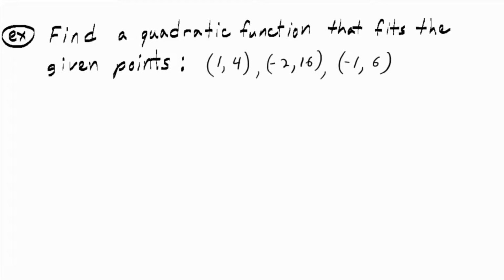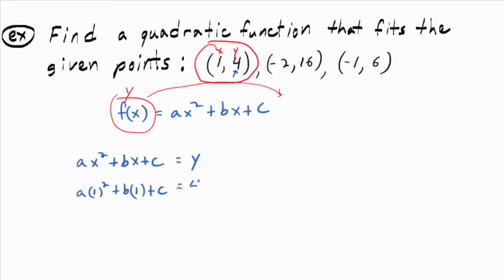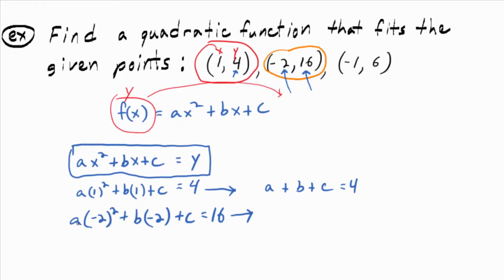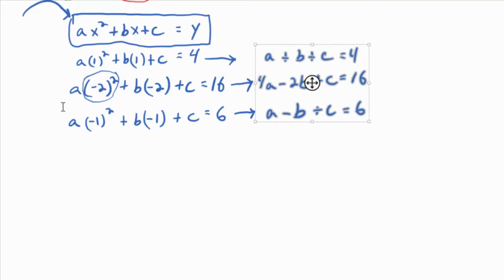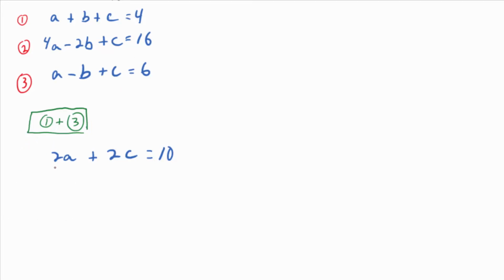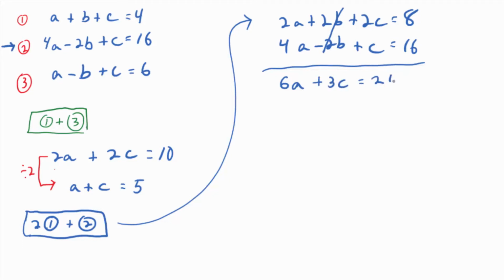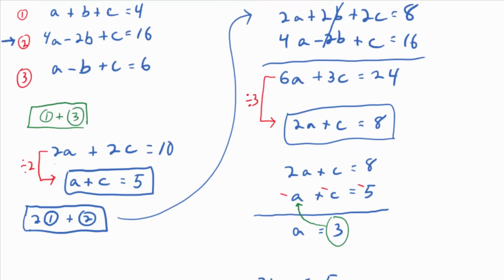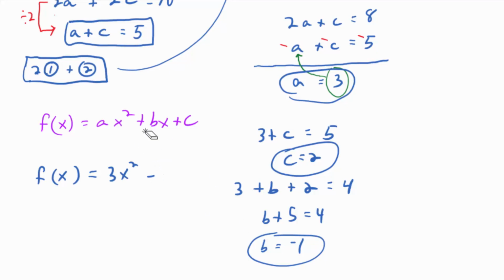Video 8.8.4: Find the Equation of a Parabola Given 3 Points on It